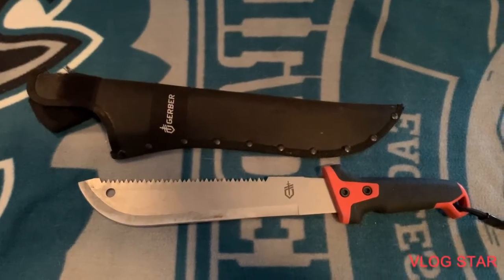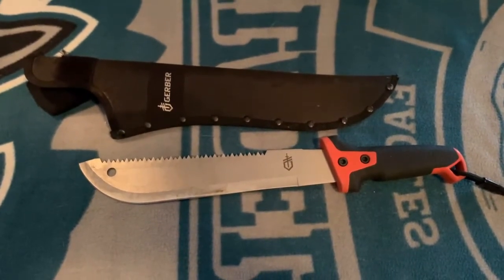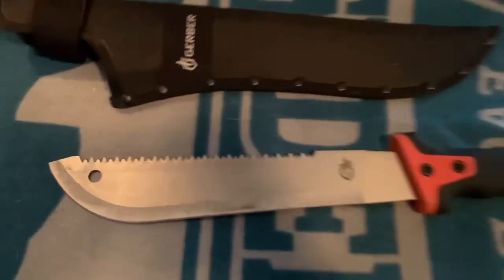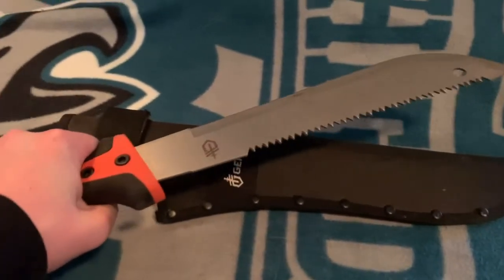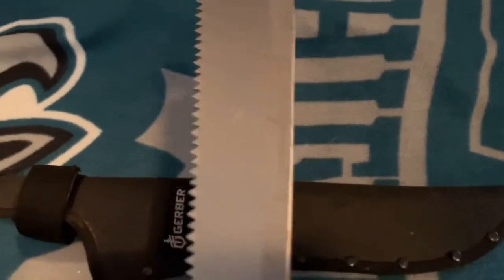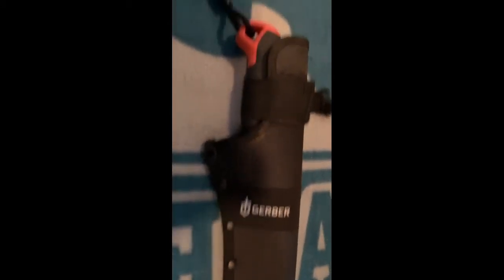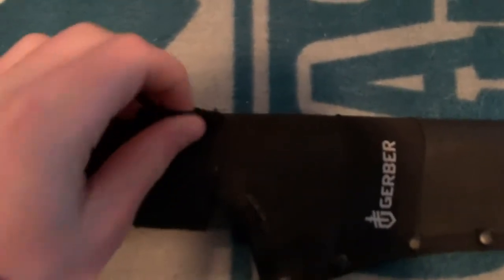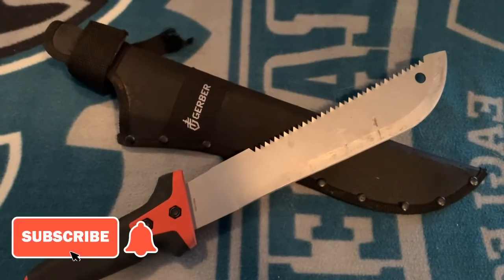Gerber Compact Machete 2 Year Review!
I have had this machete for two years. I brought this machete on many camping trips some even week long ones watch the video to see my review on it.